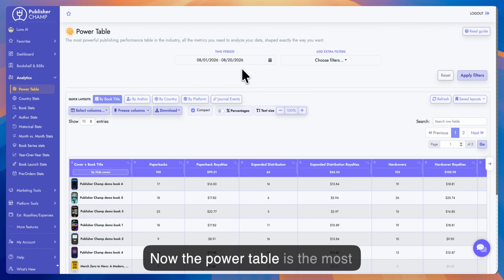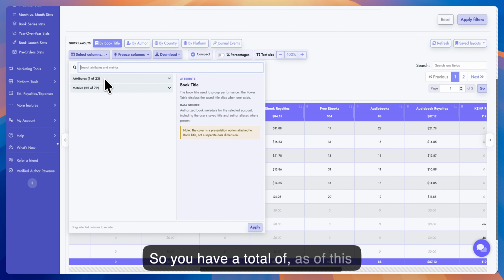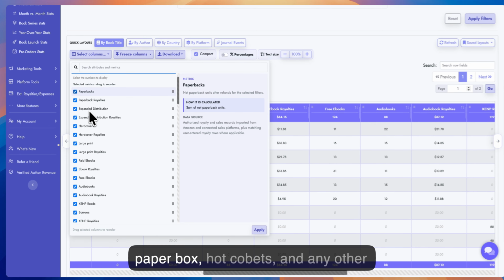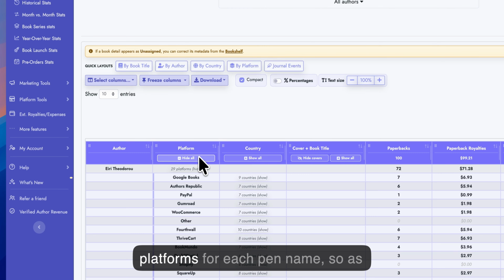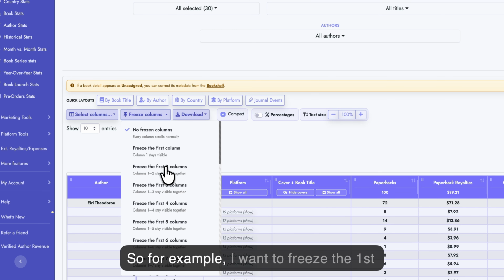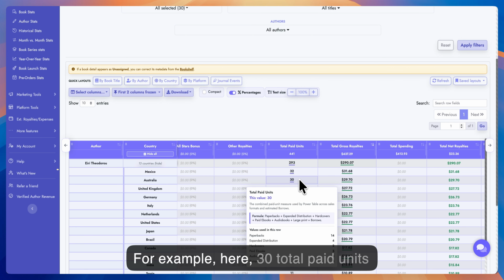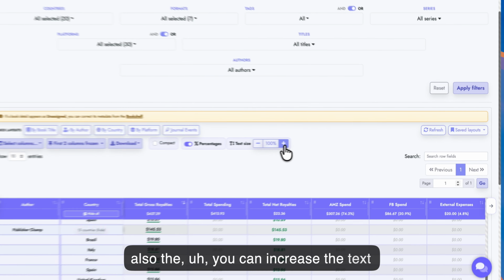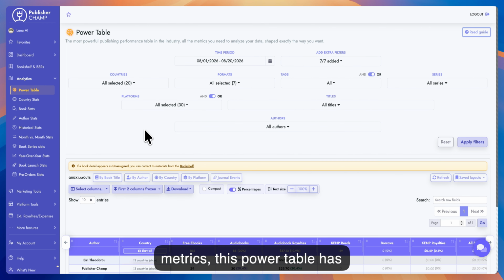Power Table Guide - Publisher Champ